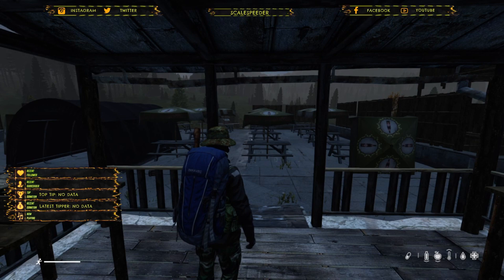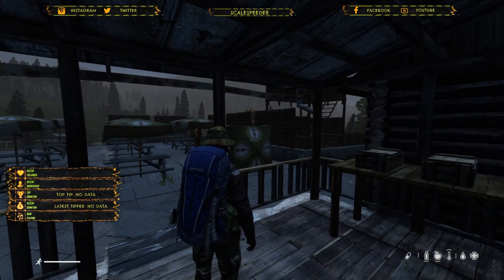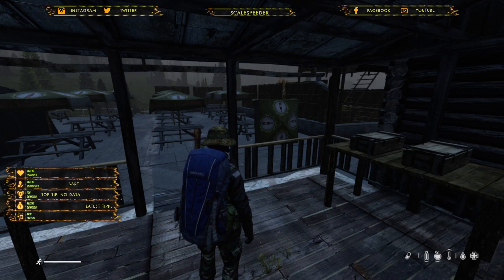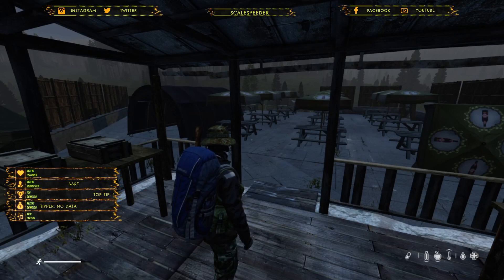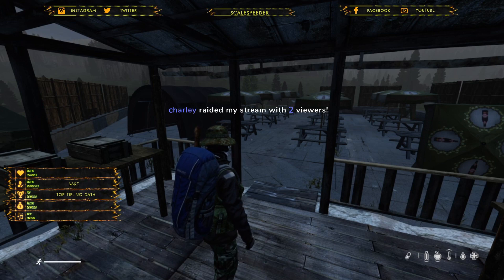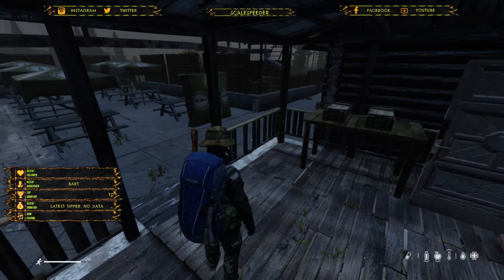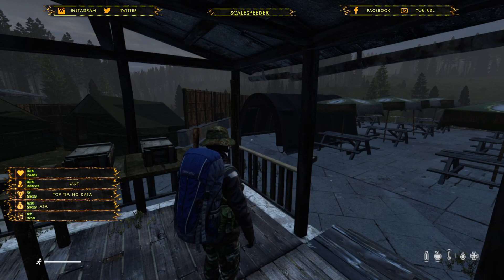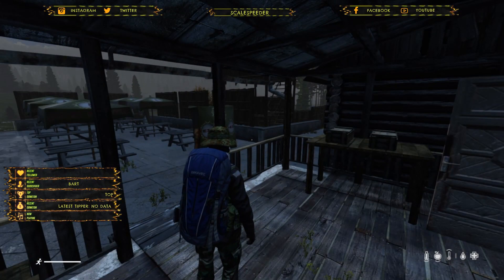How To Add Professional Overlays & Notifications To PS4 Twitch Stream - Lightstream & StreamElements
NO CAPTURE CARD / PC REQUIRED WHEN STREAMING TO TWITCH FROM PS4 OR XBOX TO ADD OVERLAYS & NOTIFICATIONS!
Console gamers have always had to work hard to add Overlays & Notifications to their Twitch Streams - having to invest in a PC that took the video and audio from your PS4, added the overlay, then sent that to Twitch, NO MORE! Lightstream & STreamElements do all that for you!
Thanks, Rob.